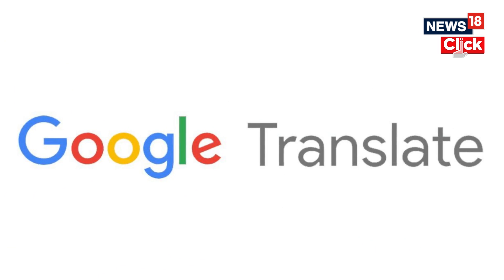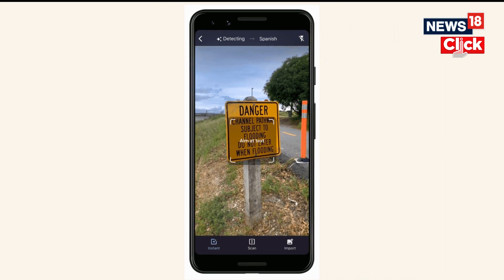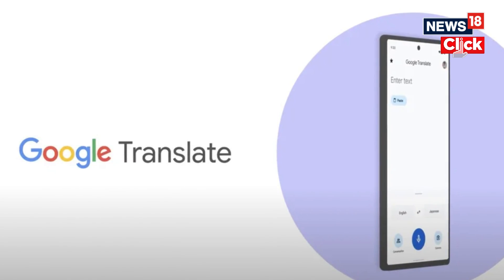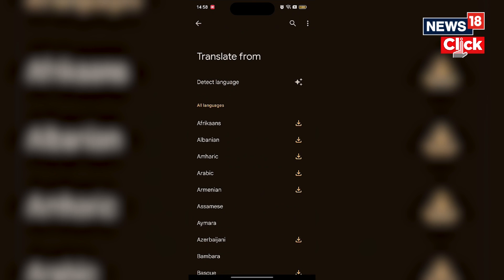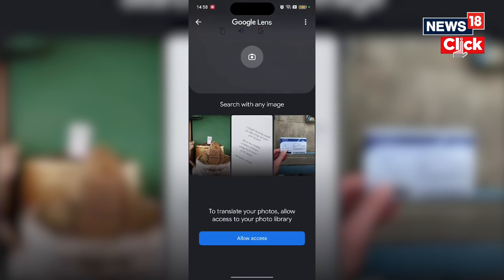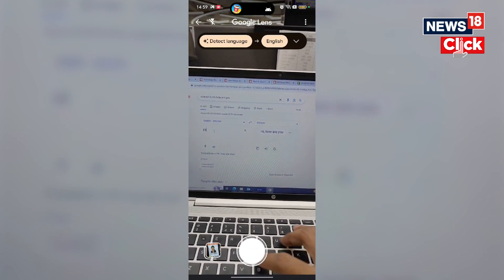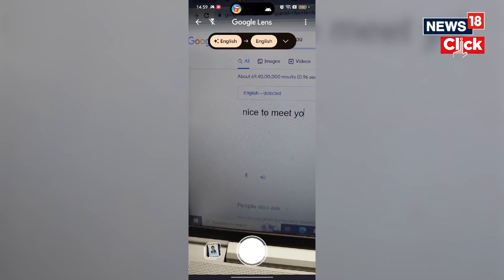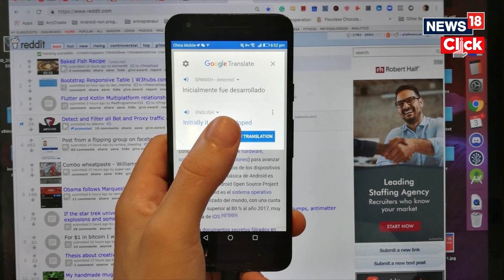How To Translate Text From Images Via Google Translate: Quick Guide For Android | News18 | N18V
You can use your phone’s camera to translate text in the Translate app Translate app. For example, you can translate signs or handwritten notes.

This year, Google Translate rolled out a feature that allows users to instantly translate text from images into other languages. The feature is available on iOS, Android, and web platforms and is extremely simple to use. All you need to do is visit the Google Translate site on your device.

As per Google, You can use your phone’s camera to translate text in the Translate app Translate app. For example, you can translate signs or handwritten notes.

To translate text from images through Google Translate on Android Watch the video for more